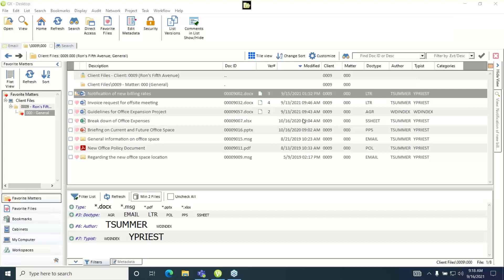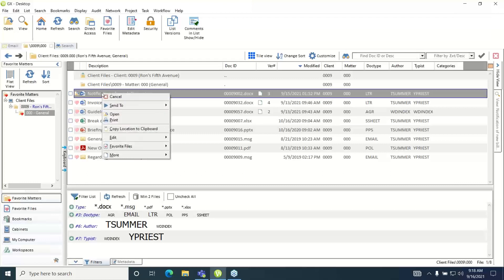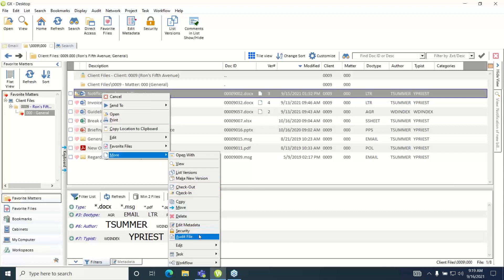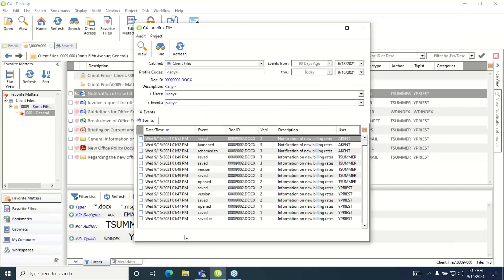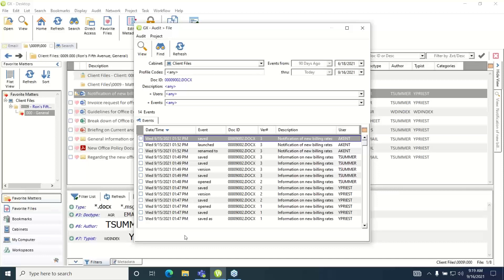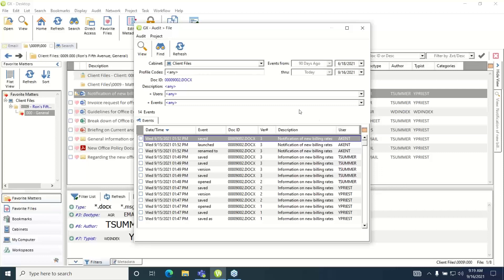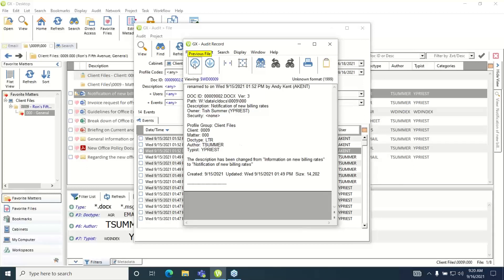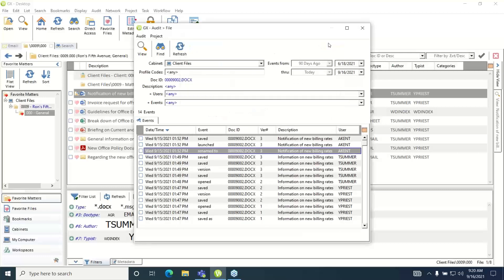Audit Trail Simple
How to conduct a simple audit trail search on a file